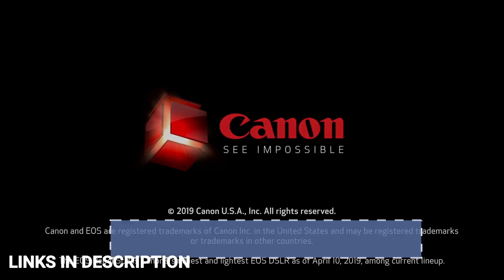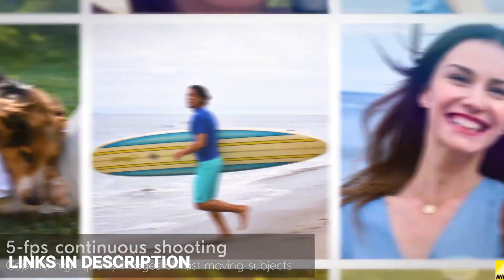Top 5 Budget DSLR Cameras 2023